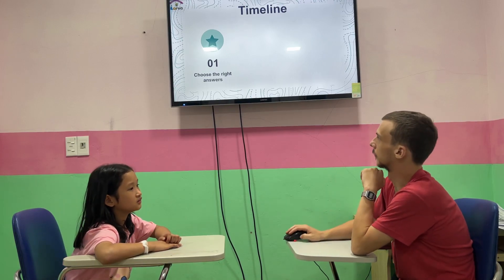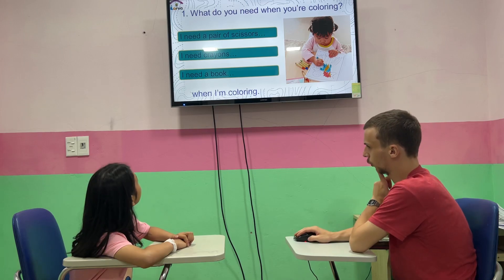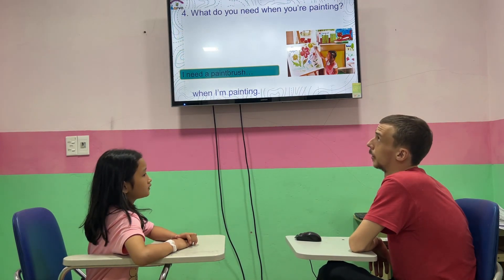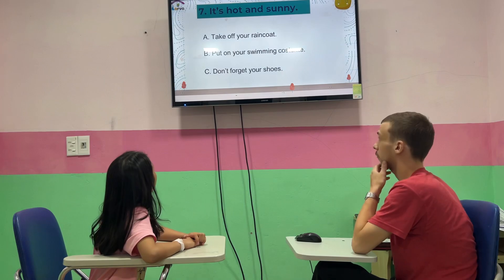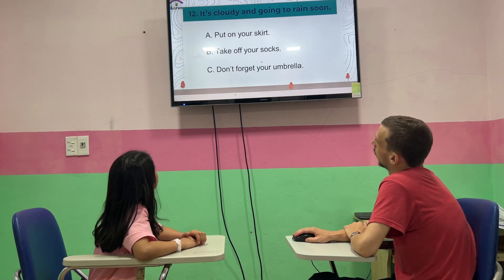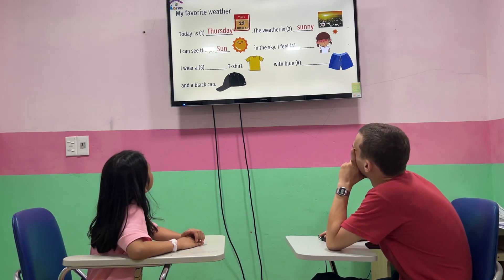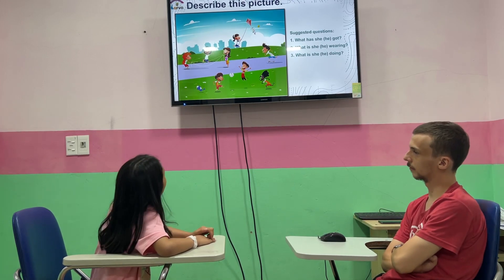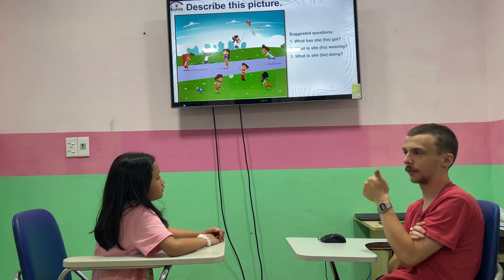Jennie - Starters 2D - Speaking test OW2 Unit123